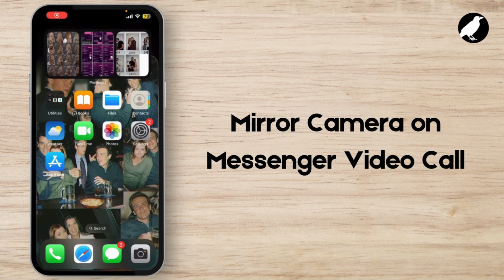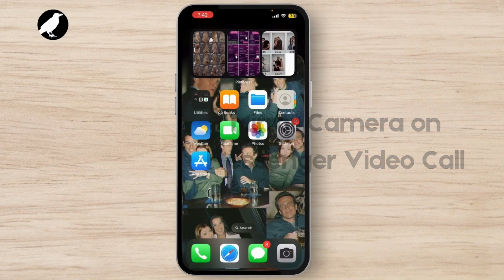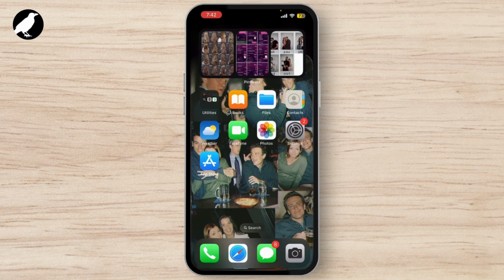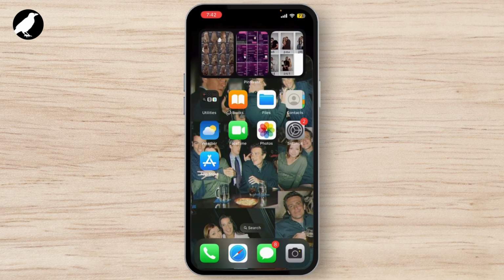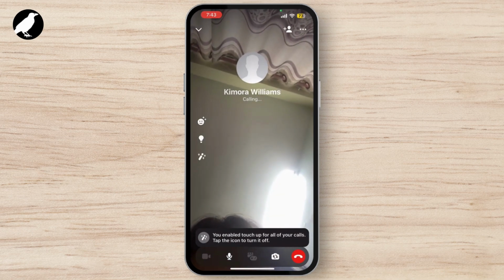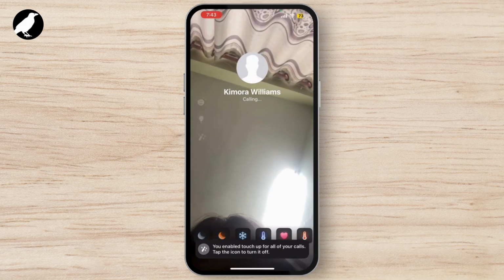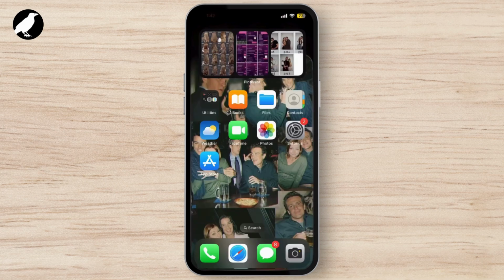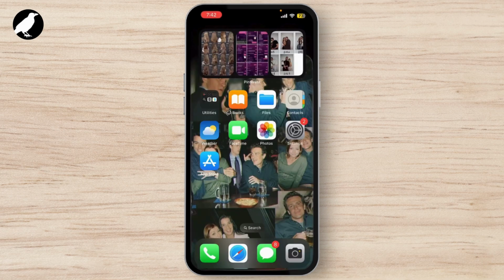How to Mirror Camera on Messenger Video Call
How to Mirror Camera on Messenger Video Call! Want to mirror your camera during a Messenger video call? This video will guide you through the simple steps to enable the mirror effect for your camera while on a video call in Messenger. Whether you're asking, "How do I mirror my camera on Messenger?" or need help adjusting the settings, this tutorial has you covered. Learn how to flip your camera view and enjoy a more personalized video call experience. Watch now to see how to mirror your camera on Messenger video call today!

Timestamps:
00:00 How to Mirror Camera on Messenger Video Call
00:10 How Do I Mirror My Camera on Messenger?